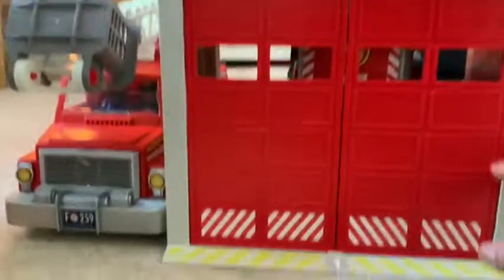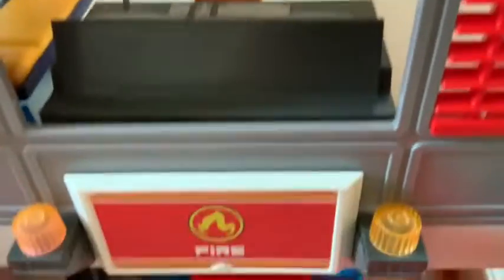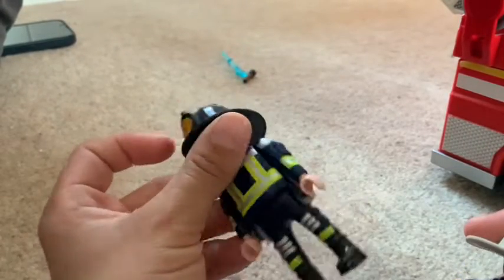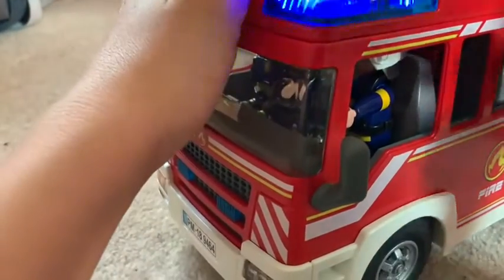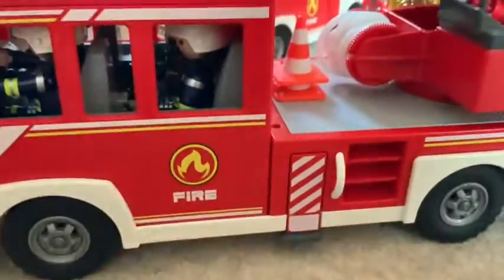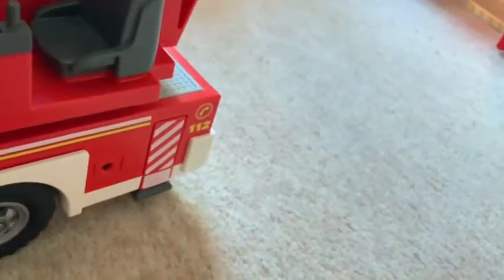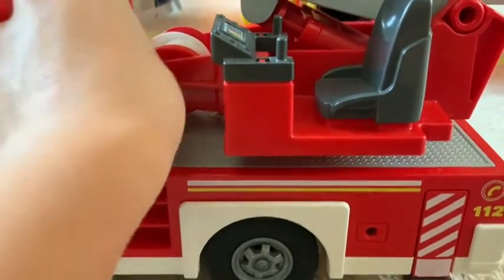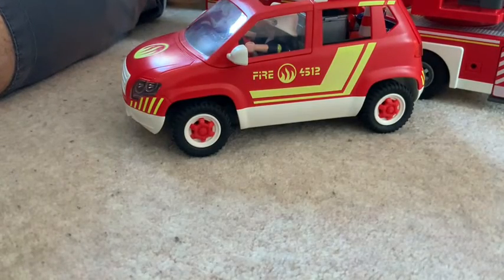Playmobil Fire Rescue Sets